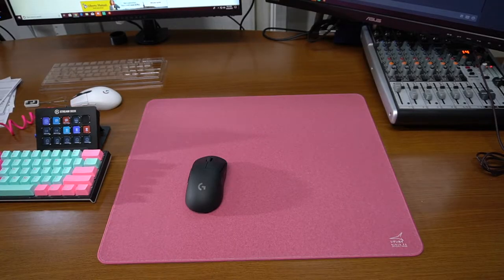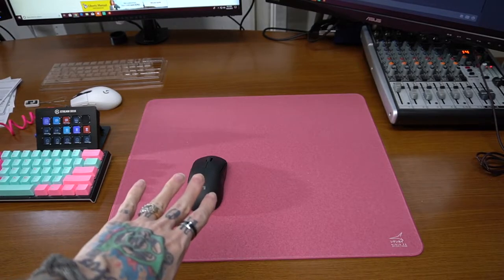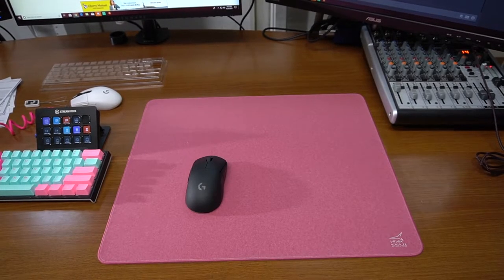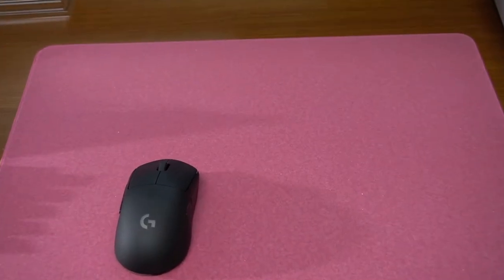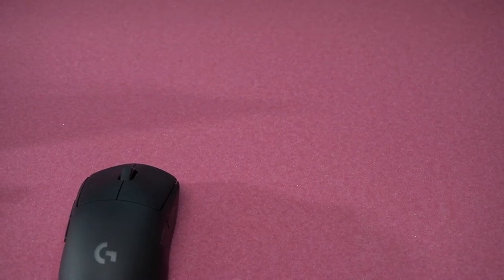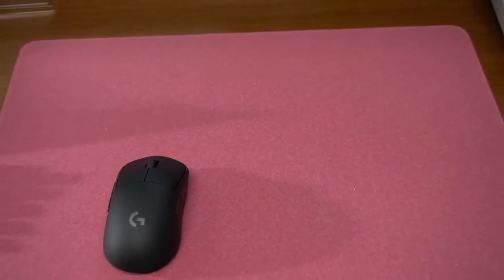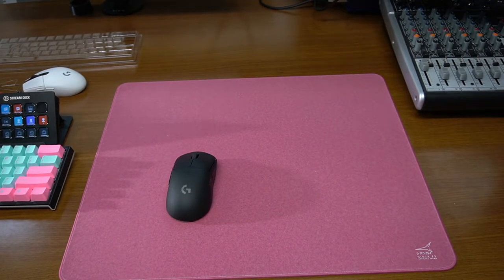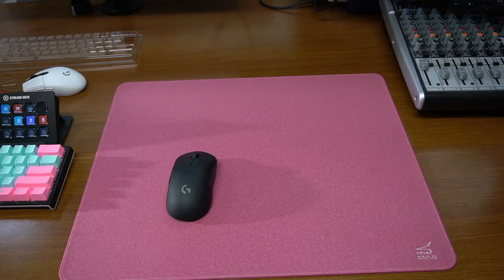Artisan Shidenkai Xsoft vs Mid and What I use and Why and Common Upkeep!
Working on the audio guys it will get better this is a new camera to me and im working out the kinks.  Hopefully this answers some of your questions about upkeep and what pad I use.

Compression Arm Sleeve
Tai-Hao Miami Keycaps
Tai-Hao Rubber Keycaps
Elgato Stream Deck
Elgato Green Screen
Logitech Brio Webcam
Logitech c922 webcam
LED Ring Light
Logitech G305
Logitech GPRO Wireless
GPRO Wireless Renewed (Discount)
Behringer X1204usb mixer
Red USB-C cable for ducky
Ducky One 2 Mini
Zowie EC1-A
Zowie Za11
Logitech gpro wired mouse
Artisan Strawberry Milk Pad L
Artisan Hien XL mousepad
Artisan Zero L
Bigger Bottle of cleaner
Starter Kit
Extra Brush
Vivo quad monitor stand
Shure sm7b Mic
Rode PSA1 Swivel Mount Studio Microphone Boom Arm
Sennheiser HD700 Headphones
Herman Miller Aeron Chair
Headphone Hanger
Reusable Zip Ties
Glorious 3xl Mouse Pad
Glorious Extended Pad
Sony A6400 Mirrorless Camera